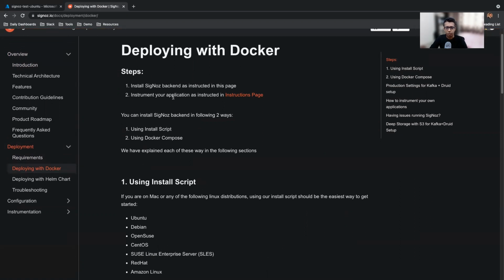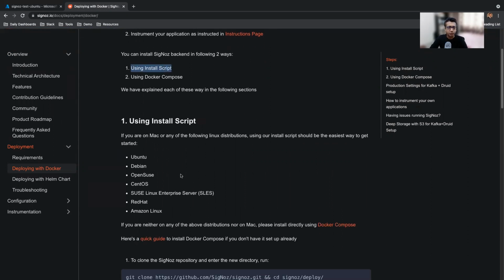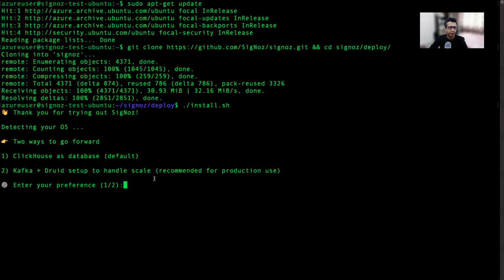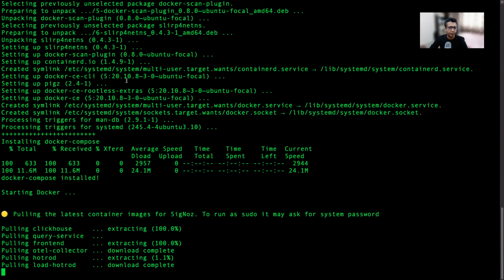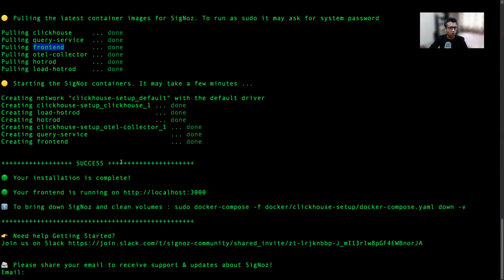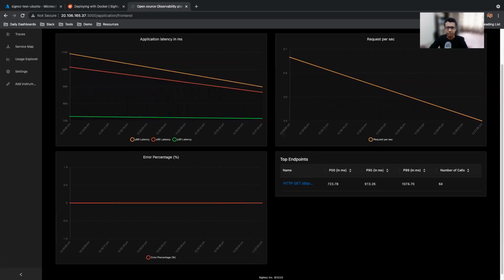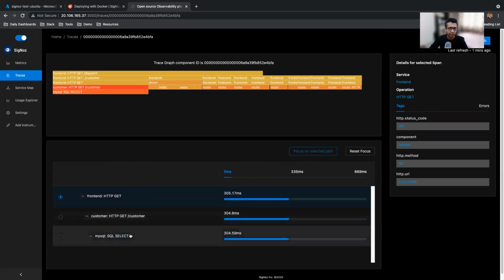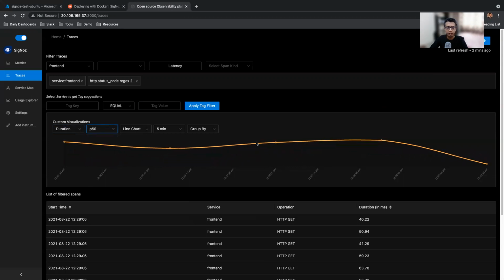Installing SigNoz on your Ubuntu VM via Install Script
In this video, we take you through a step by step guide on how to install SigNoz via install script on your Ubuntu machine.

This should take less than 5 minutes to get SigNoz up and running. If you face any issue during installation please say hi on help channel in our slack community - and someone from our team or community should be able to help you out

TimeStamps/Chapters
00:00 - Introduction
0:28 - Installing SigNoz via install script
06:51 - SigNoz walk through